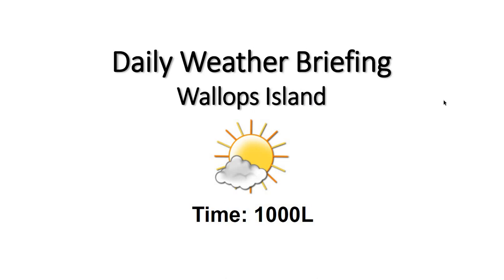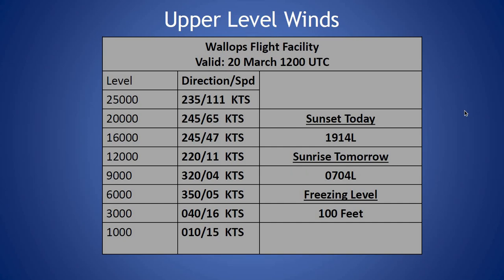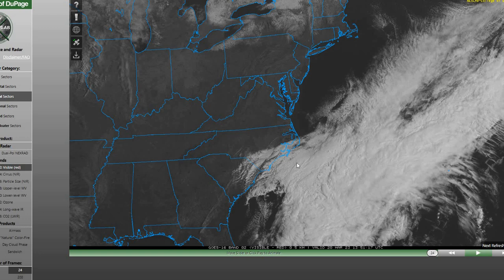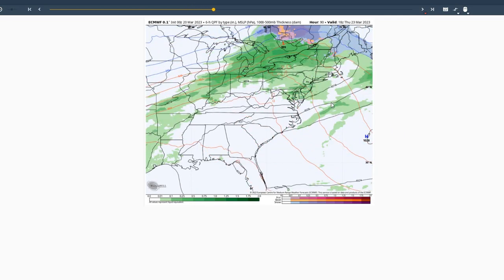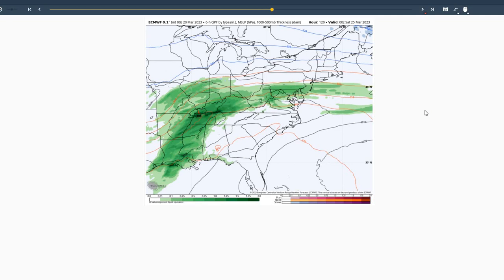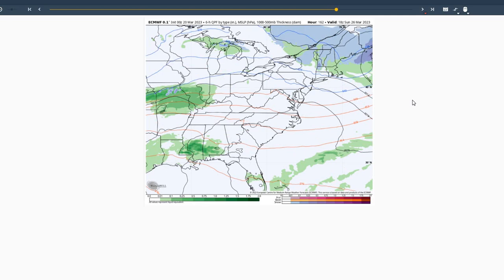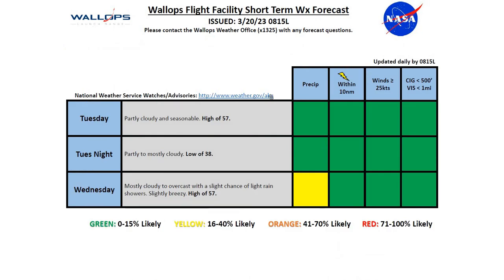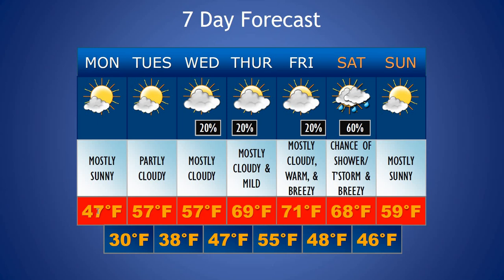Daily Wallops Island Extended Weather Briefing March 20th 2023